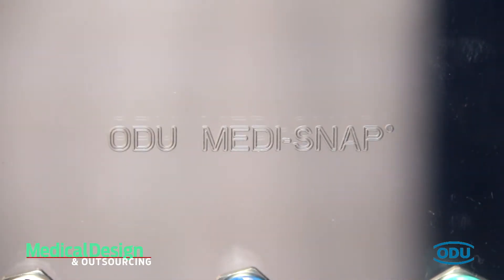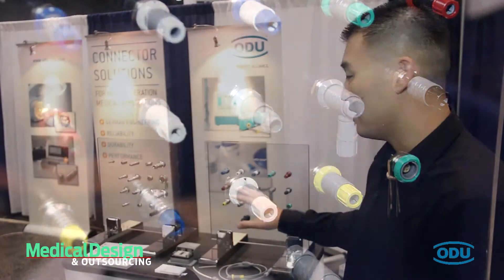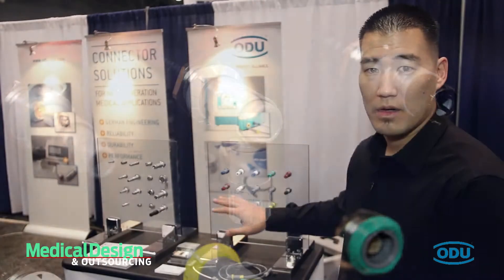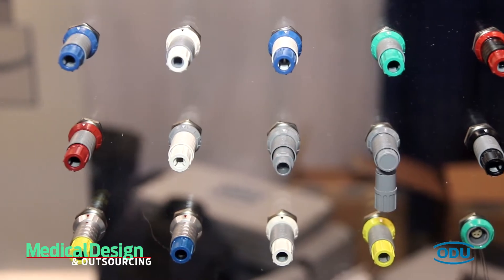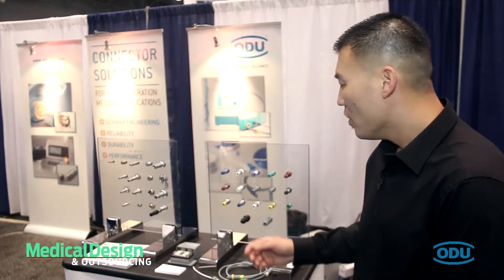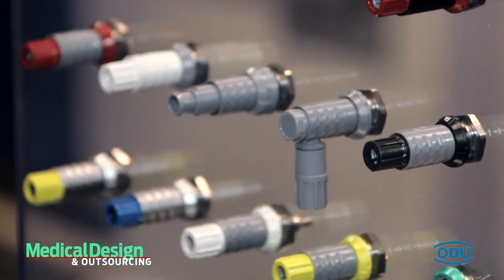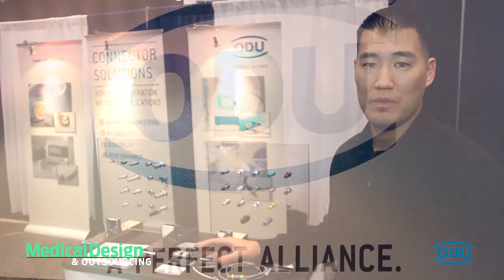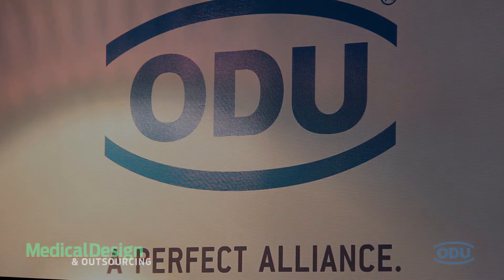ODU shows off its line of push-pull electrical connectors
Paul Kawamoto, product manager for the ODU line of push pull connectors, gives a brief overview of the company’s Medi-Snap electrical connectors for medical applications. They are available in plastic and metalized, and can be customized as needed, for example with an over-molded material which can be done in-house. Medi-Snap connectors, rated for 2,000 mating cycles, come in two housing sizes that allow wide application variation.